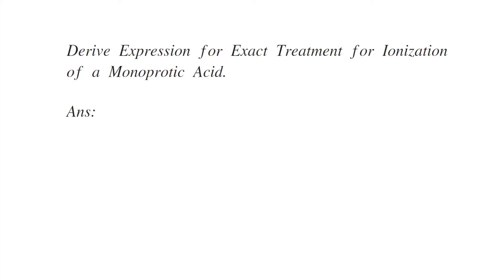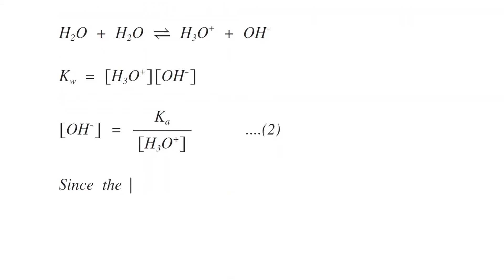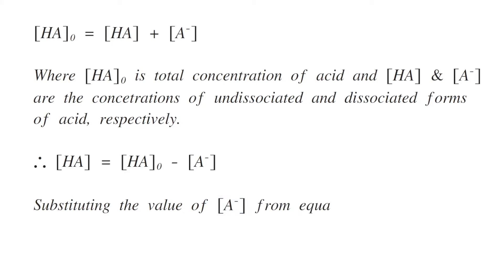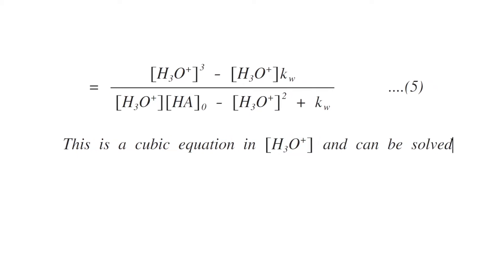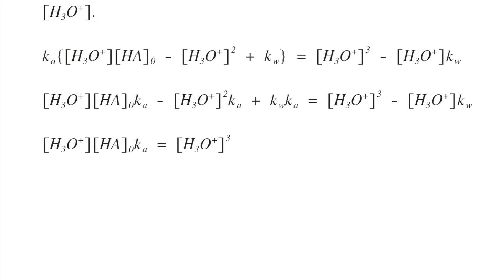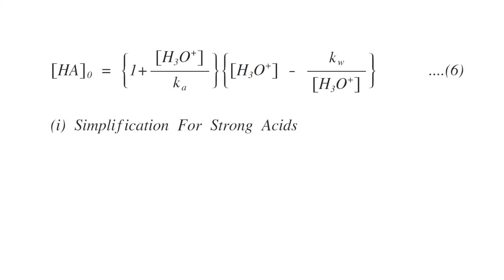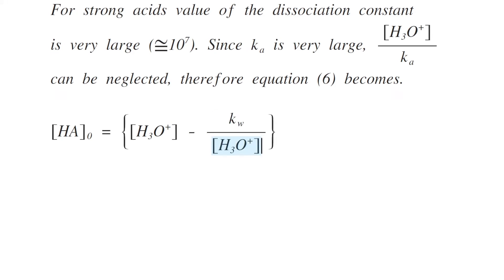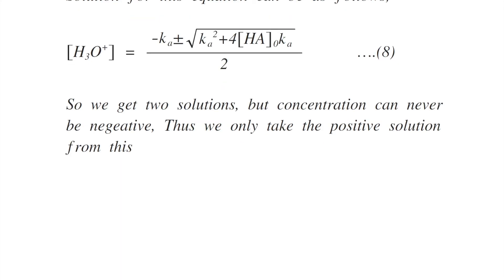Derive Expression for Exact Treatment of Ionization of Monoprotic Acid